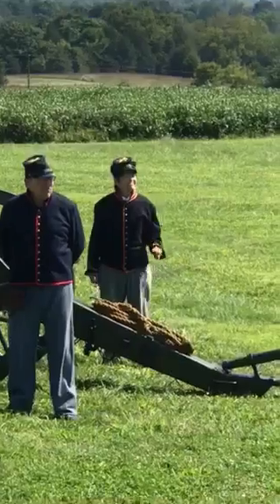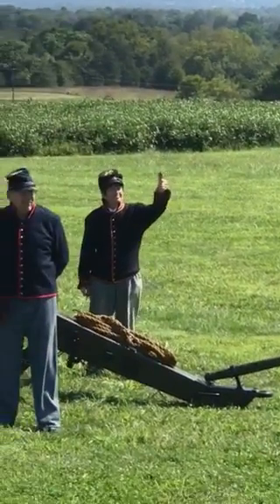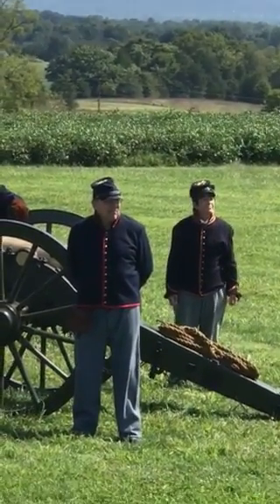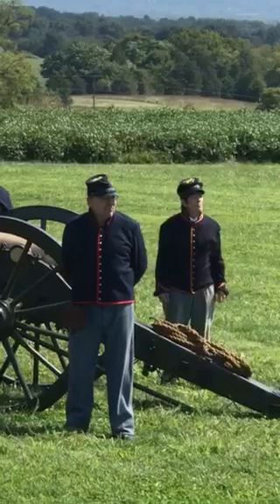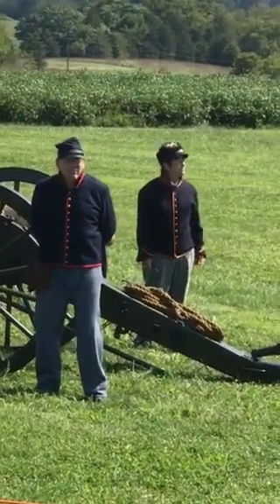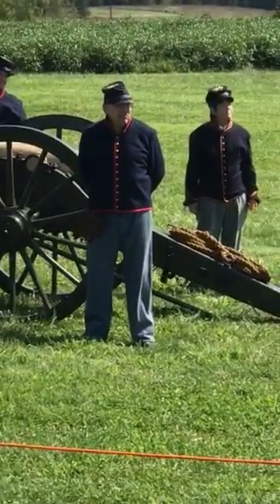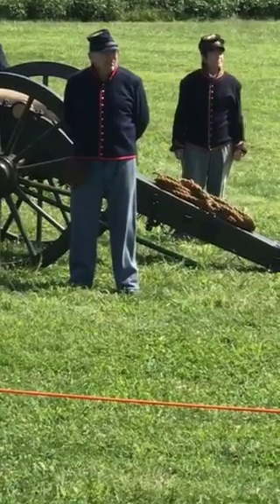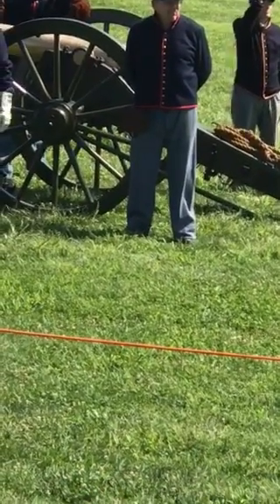Keenan Family 2 Antietam Artillery